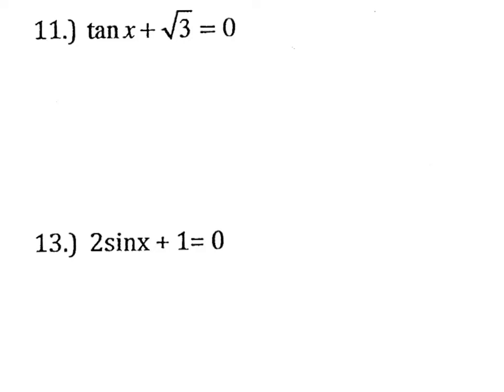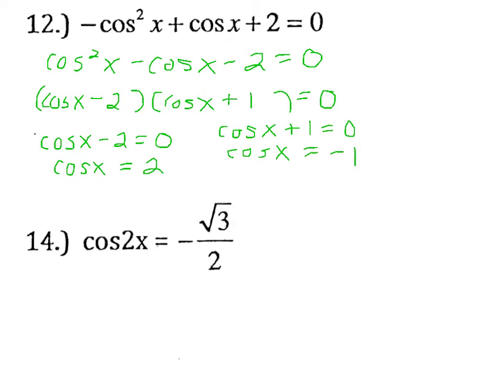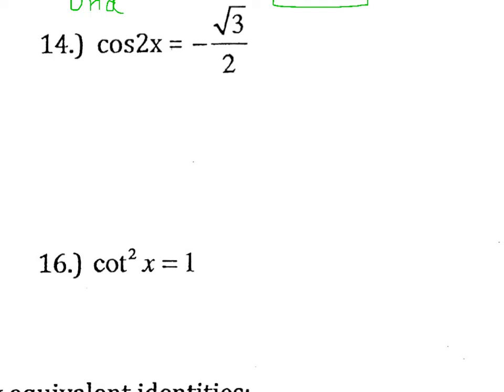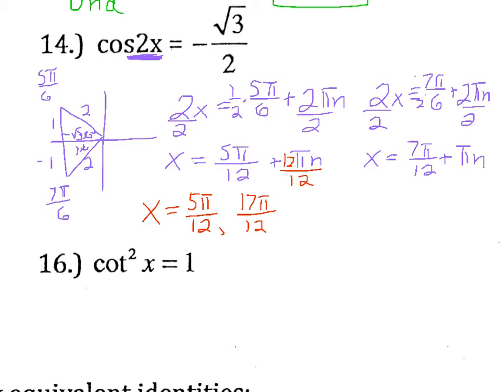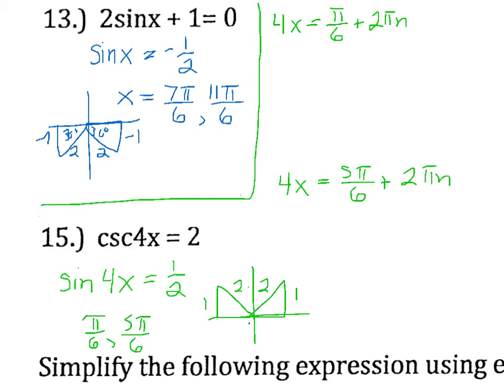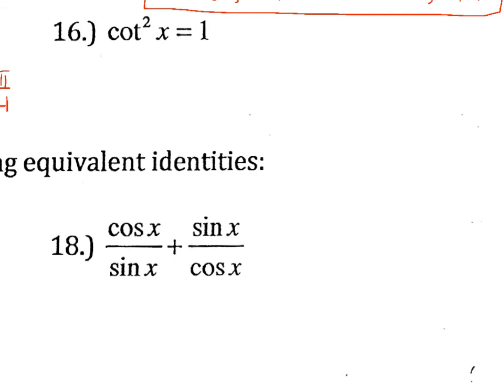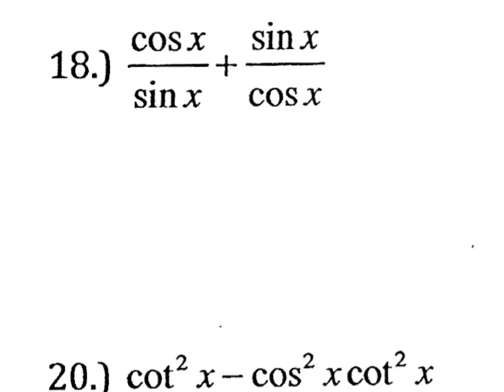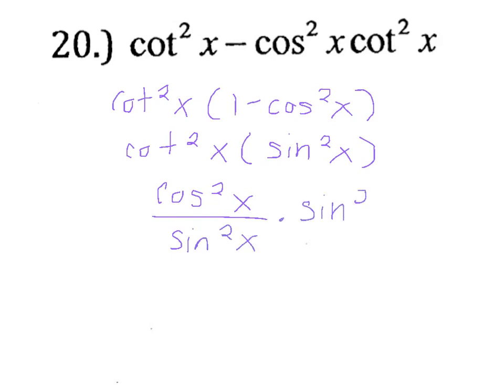Pre Calc Final Review Page 2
pre calc final review